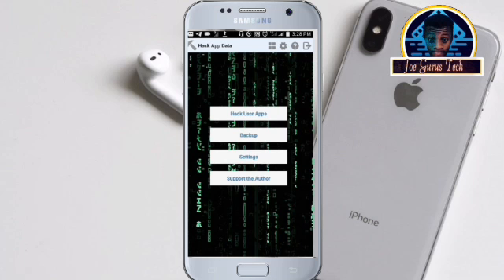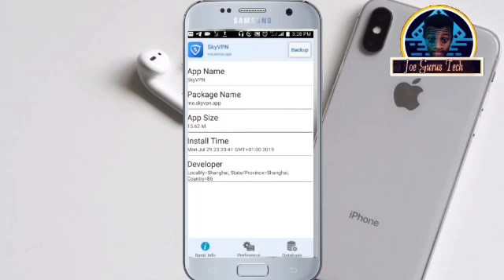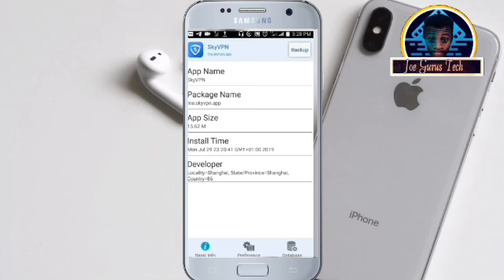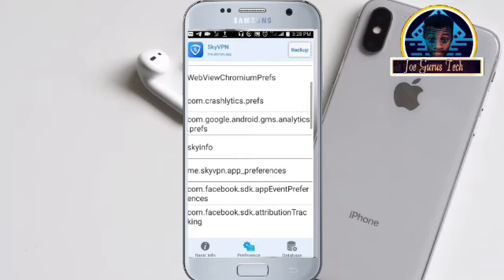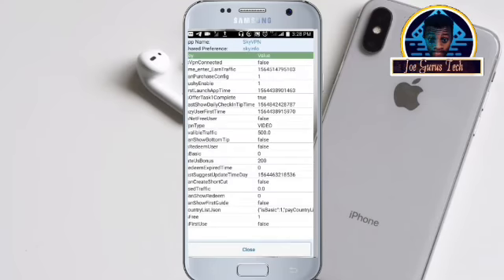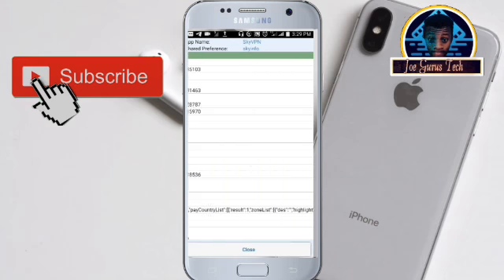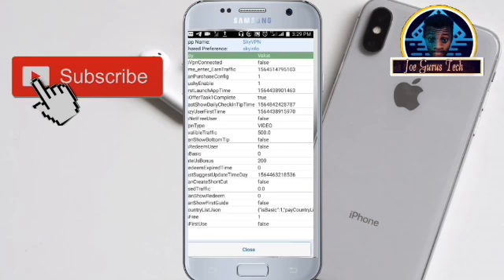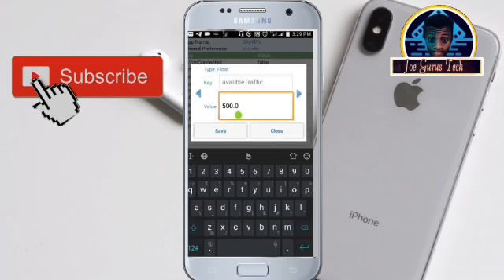Get Unlimited Traffic On Sky VPN With Out Root 2019 | Free Sky VPN Unlimited Traffic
Get Unlimited Traffic On Sky VPN With Out Root 2019 | Free Sky VPN Unlimited Traffic, How to hack sky VPN without root 2019 |  Use Unlimited Free internet

Get Unlimited traffic on sky Vpn without root working trick 2019. In this video, I will give you some hacked tips on how to hack Skyvpn to get unlimited traffic. SkyVPN: with this trick you can

simply get free MB traffic on sky VPN to traffic on sky VPN. It is a desperate case that we need traffic on Skyvpn to keep us anonymous with this tutorial on how to get unlimited Sky Vpn without buying premium traffic.

I explain everything in short detail. You can simply perform some trick with this video, like; how to get free cheat browsing, getting sky VPN unlimited MB, how to download sky VPN premium MB for free, sky VPN free MB, looking sky VPN MB hack apk, sky VPN mood apk, or facing sky VPN limit problem, sky, VPN, MB, premium, sky VPN MB hack,

sky VPN MB hack, free traffic, get sky VPN MB for free, sky VPN unlimited free MB hack, sky VPN unlimited data, sky VPN data, hack sky VPN and get unlimited traffic. This tutorial will give you much access like the above problem solved!

It can also work for this looking for Free internet service. If you have any questions. you can make use of the comment in the commenting box to get in touch with us...